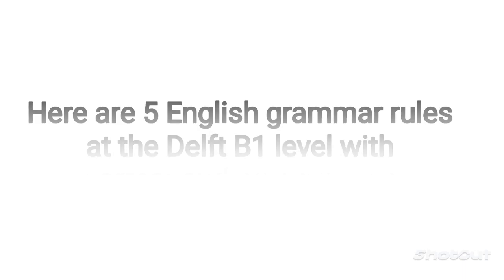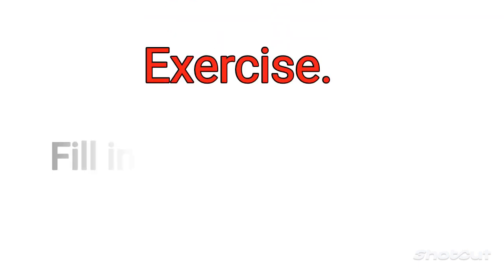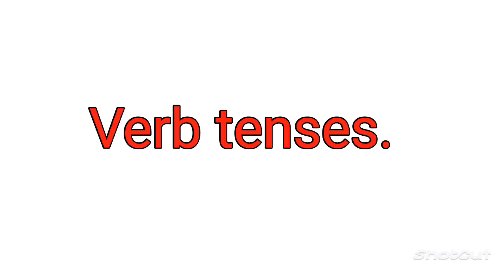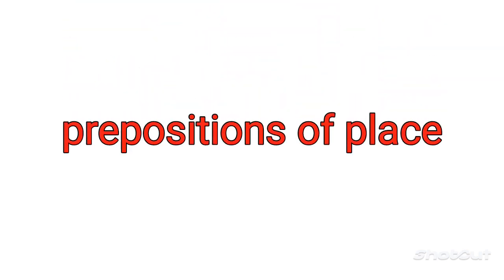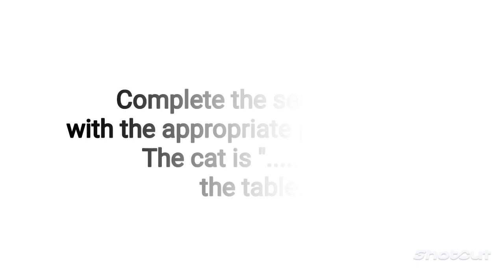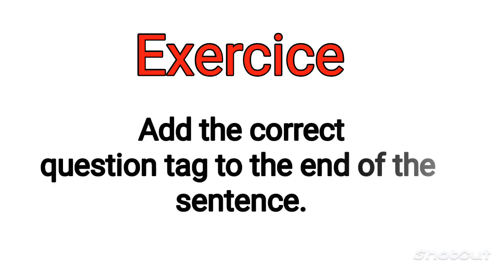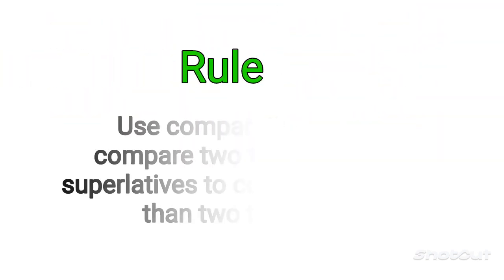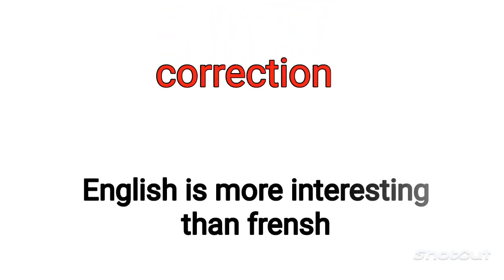Mastering English Grammar: DELF B1 Level Essentials and Interactive Exercises"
description of the vidéo in english

Explore five English grammar rules at the DELF B1 level through engaging exercises to enhance your language skills. From mastering the use of definite and indefinite articles to navigating verb tenses, immerse yourself in interactive learning. Elevate your understanding of prepositions of place and question tags while delving into comparatives and superlatives.

en français
Découvrez cinq règles de grammaire anglaise au niveau DELF B1 avec des exercices pratiques pour renforcer vos compétences linguistiques. De l'utilisation des articles définis et indéfinis à la conjugaison des temps verbaux, apprenez de manière interactive. Améliorez votre maîtrise des prépositions de lieu et des question tags, tout en explorant les comparatifs et superlatifs.

وصف الفيديو بالعربية

استكشف خمس قواعد للغة الإنجليزية على مستوى DELF B1 من خلال تمارين مثيرة لتعزيز مهاراتك اللغوية. ابتداءً من إتقان استخدام المقالات المحددة وغير المحددة إلى التنقل في أزمنة الأفعال، اغمر نفسك في تعلم تفاعلي. قم برفع مستوى فهمك للحروف المكانية وعلامات السؤال واستكشف المقارنات والتفوق.